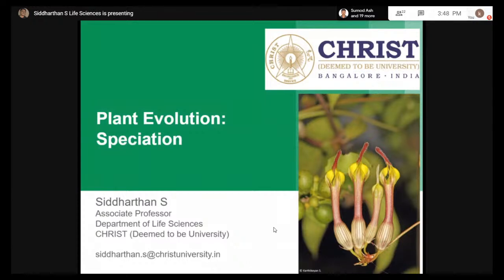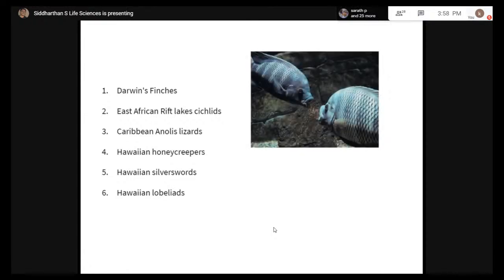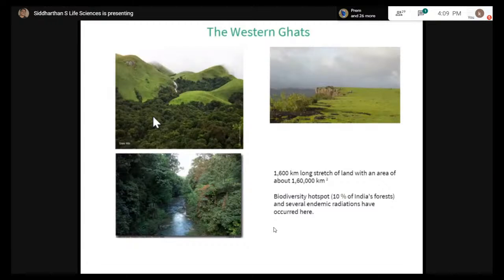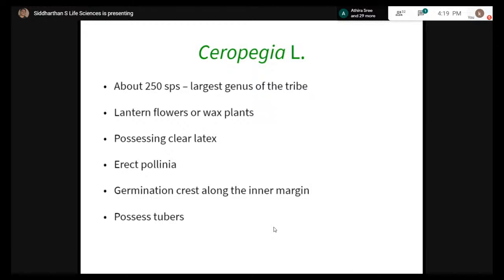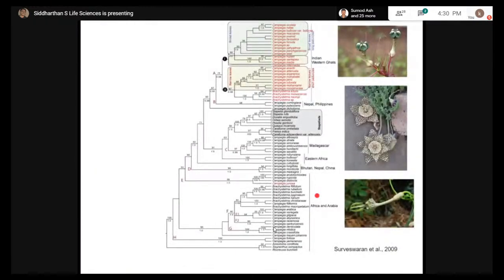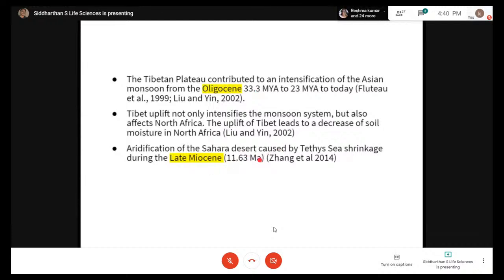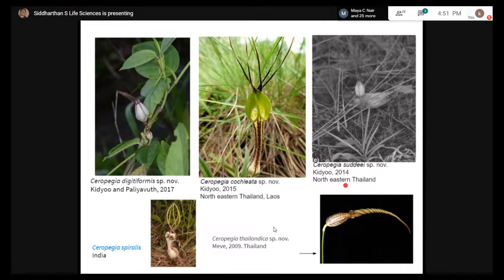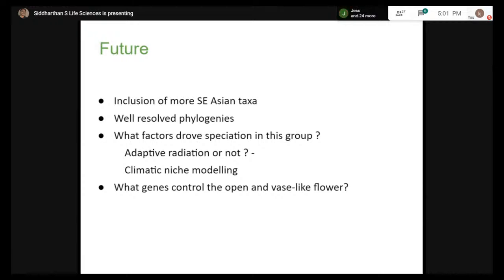Plant Evolution: Speciation and Diversification" By Dr Sidhathan S,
SAMEEKSHA webinar series by AKRSA KFRI, Talk 2, Plant evolution: Speciation and Diversification (Indian Story).